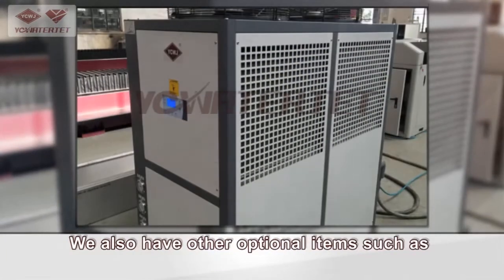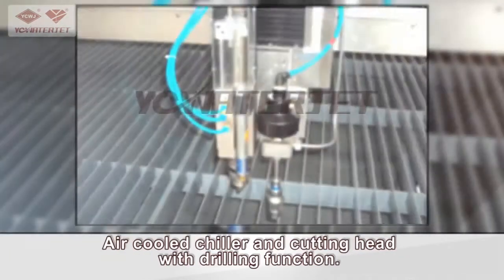YC Auto Sludge Removal System, water jet optional equipments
Auto Sludge remove system
Introduction:
Remove the abrasive from the tank automatically,separate the abrasive and water.Reduce the labor force,improve work efficiency.